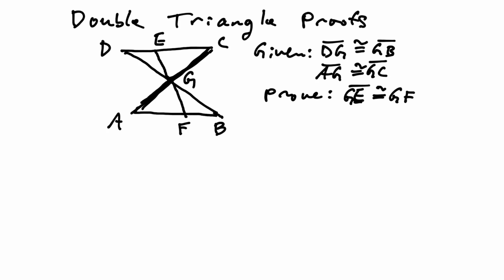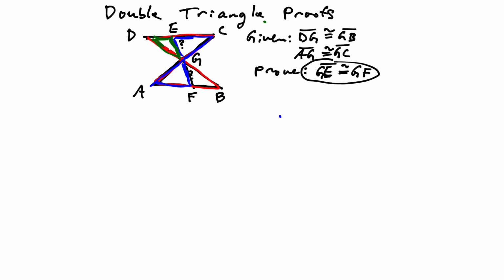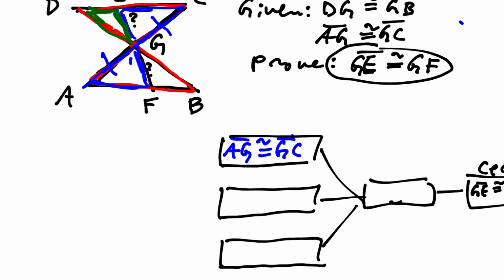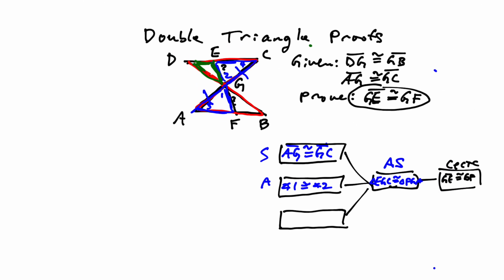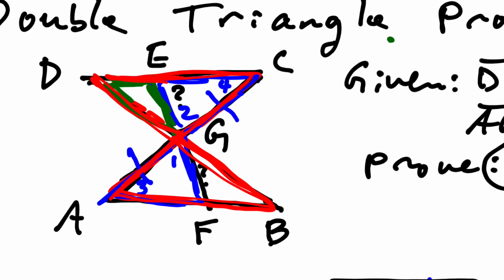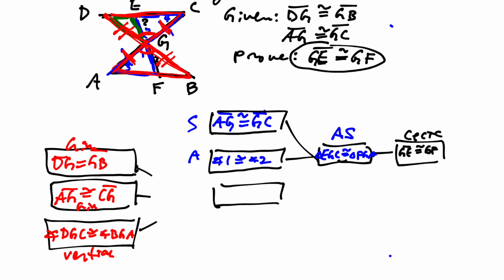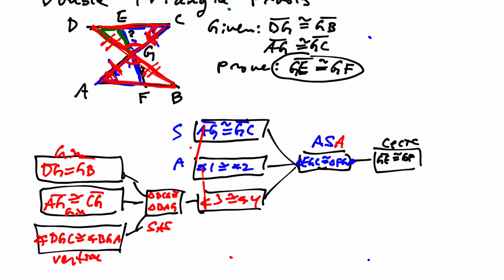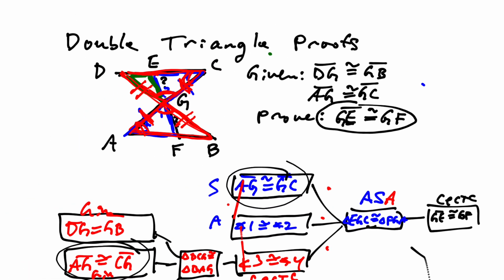Geometry Fall Detour Proofs